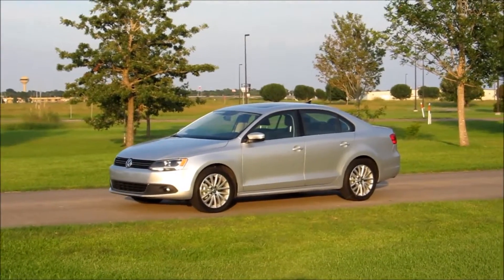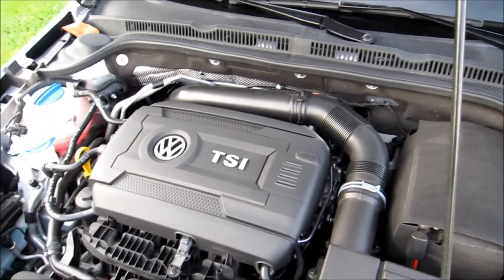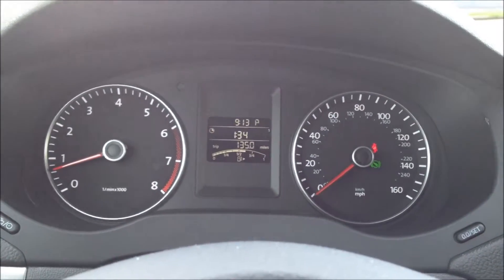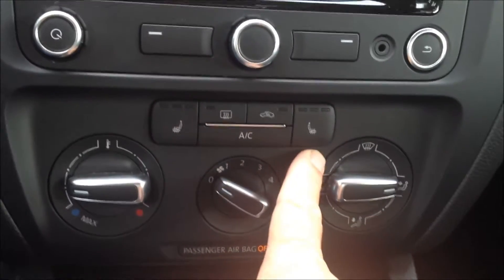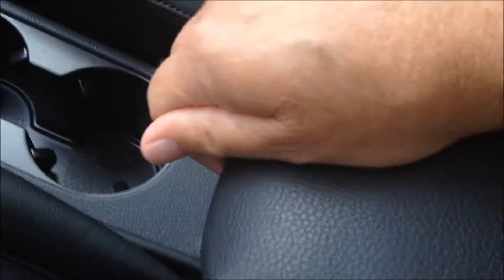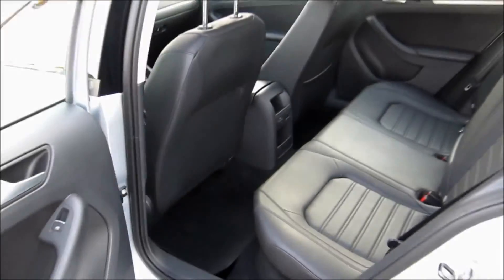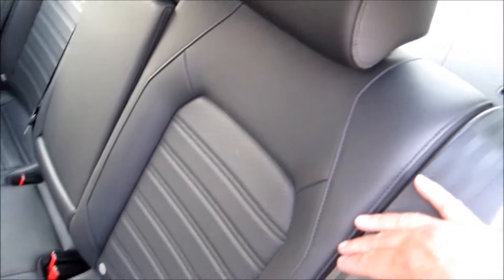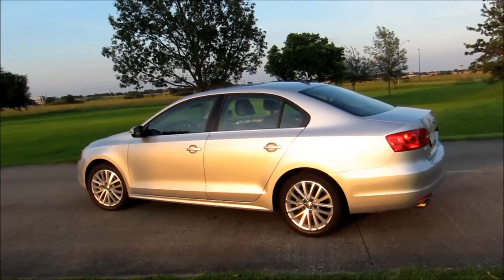2014 VW Jetta is In the Drive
The 2014 Jetta provides passenger space for five, fuel efficiency, and the VW name to back it up.